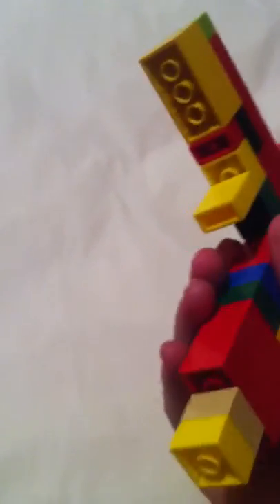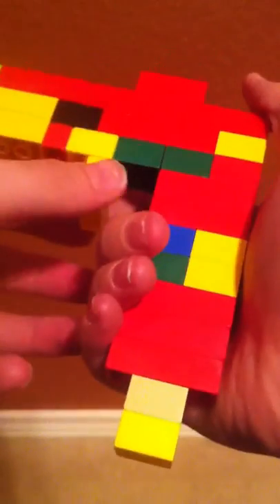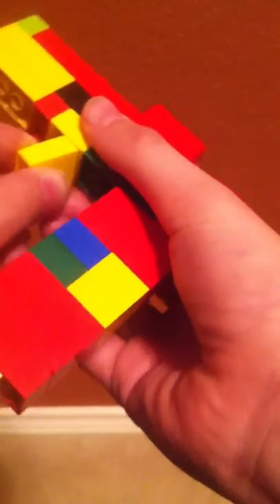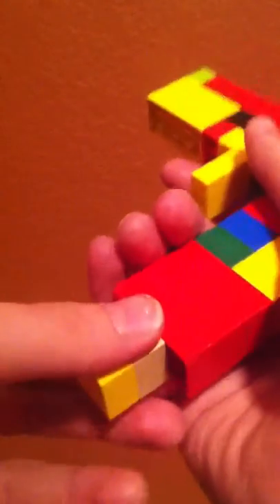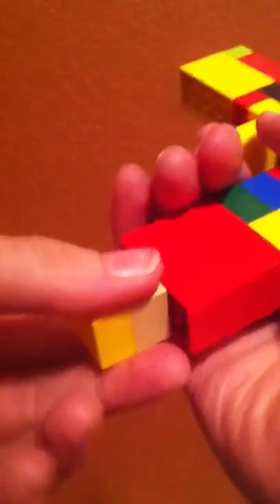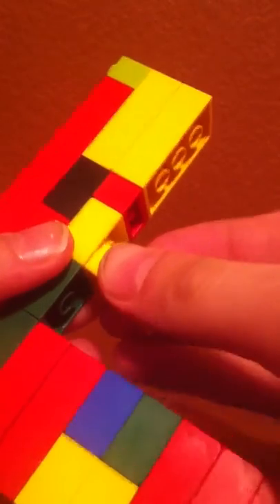Lego gun Friday my first gun!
This is rolling potatos first gun!